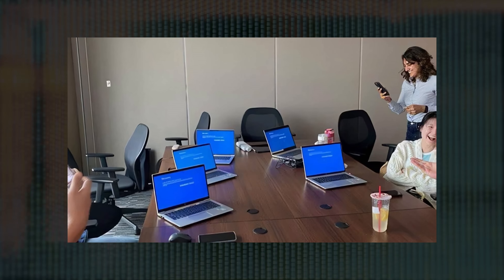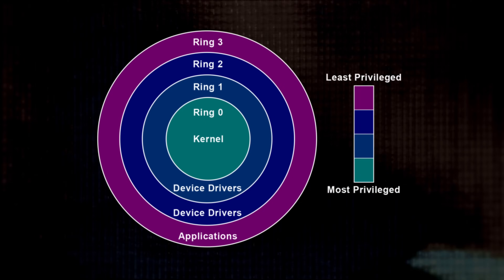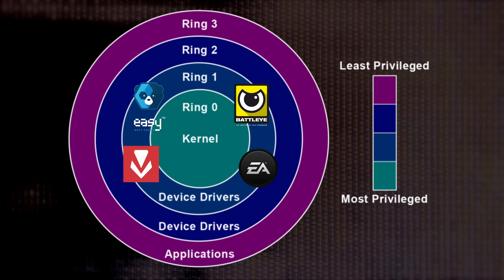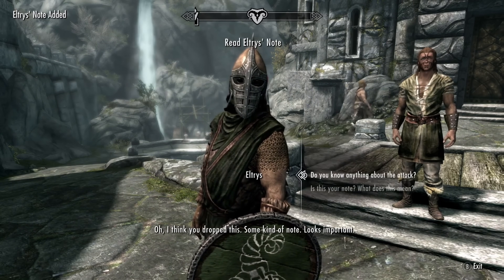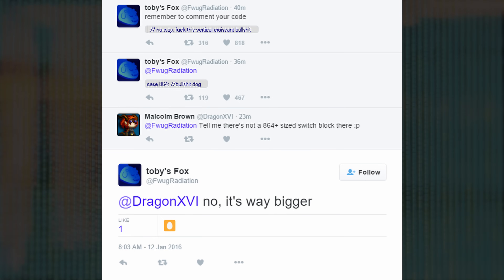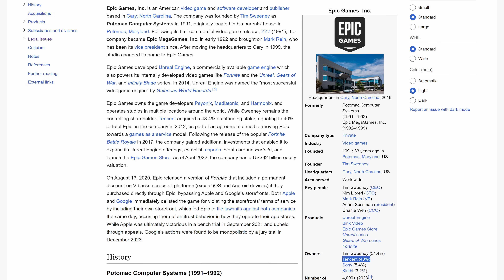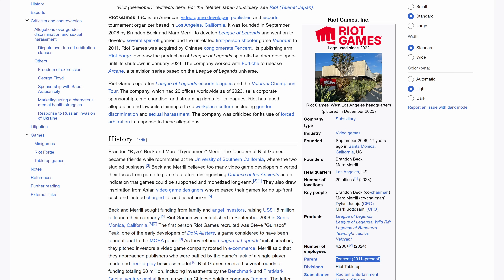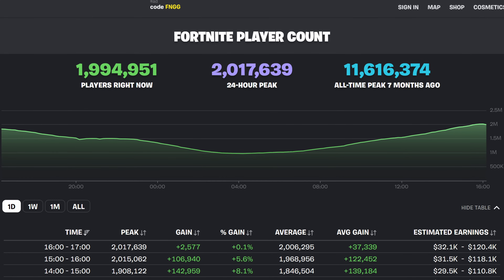What the Crowdstrike incident means for the future of gaming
Crowdstrike. You've heard about it. The cybersecurity disasters that hit over 8 million devices, caused half the world's commerce to grind to a halt in a matter of minutes. There's a non-zero chance that you were effected by it in some way. Whether your work computer was down or you were stranded at an airport for days… the Crowdstrike incident proves that kernel-mode software is an unnecessary liability-even if it's presented as a solution to a legitimate problem.

You see what happened was Crowdstrike markets their "Falcon Sensor" software as a proactive solution against malicious programs. You can boil this down to malware and unauthorized access. The problem arose because Falcon Sensor is installed at the kernel level. It's called kernel-mode and it means that the program has nearly complete, unfettered access to your system. But it also means that if the program crashes, it will take down the entire computer with it.

And that's what happened last week when Crowdstrike pushed an update to their malware definitions that put 8.5 million devices into a BSOD loop.

Now, this is a gaming channel. So what does any of this have to do with gaming?

Well, it just so happens that Easy Anti-Cheat, BattlEye, EA Anti Cheat, Vanguard and others are all kernel-mode applications… just like Crowdstrike's "Falcon Sensor".

But, there's a critical difference here. Falcon Sensor is software (ostensibly) created by cybersecurity experts. Guess what video game developers are not security experts.

-- Chapters --
00:00 Introduction
01:39 These Companies Are Not Security Experts
02:09 These Companies Aren't Trustworthy
02:58 They Write Terrible Software
03:52 Apex Legends Hack: A Case Study
05:19 Trust (the other kind)
06:49 Anti-cheat is installed on more devices than Crowdstrike
07:40 How a Zero-day Exploit could spell disaster

Anti-Cheat is a Disaster Waiting to Happen